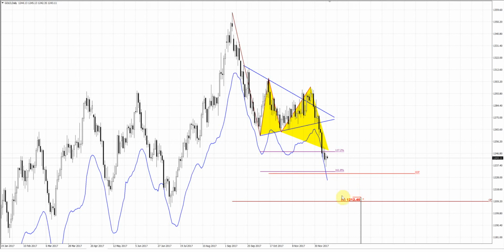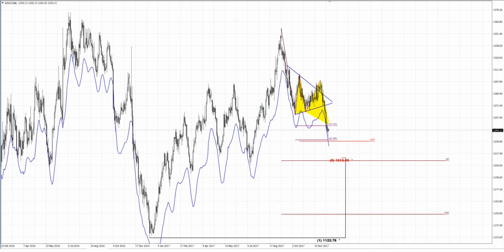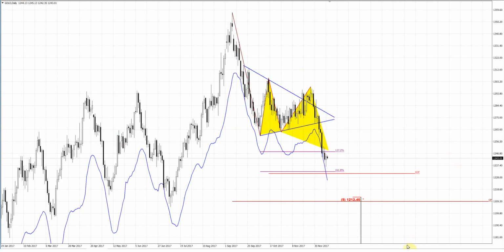Forex Peace Army | Sive Morten Gold Daily 12.13.17